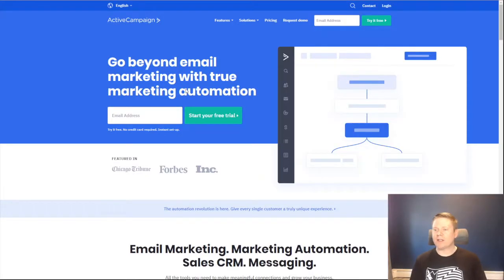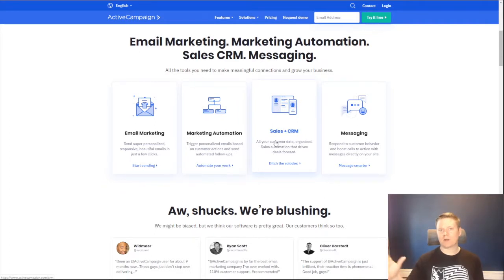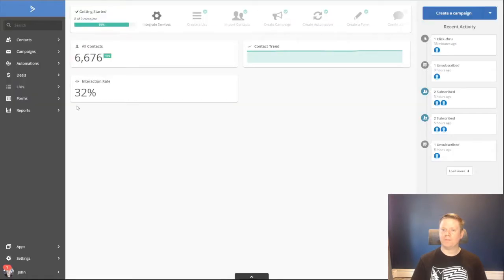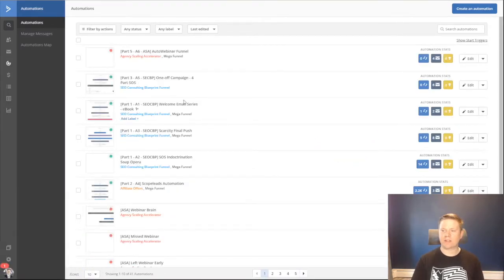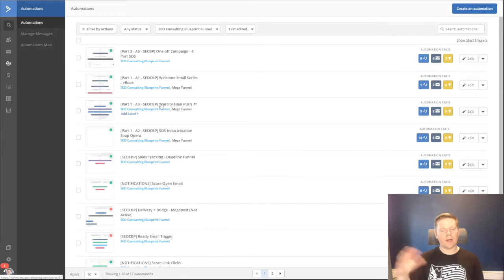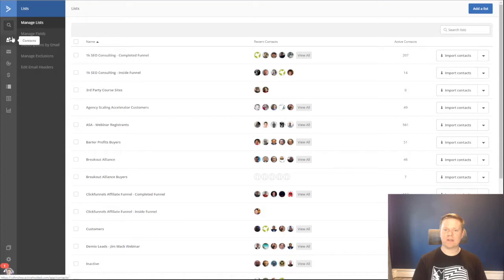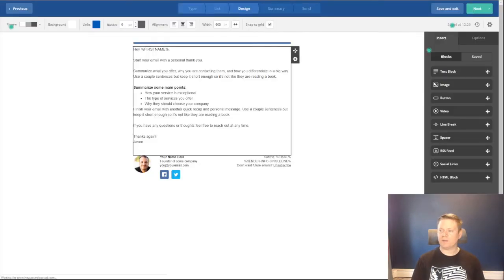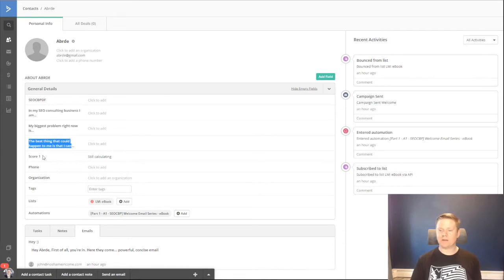ActiveCampaign Review - The Ultimate Email Automation Platform?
In this ActiveCampaign review I talk about what and who this is platform is for. In a nutshell, ActiveCampaign is simply an email autoresponder but all the advanced features is what makes it so powerful.

You have all of the traditional functionality of being able to send out broadcast emails, manage contacts and setup email automations.

What makes this email autoresponder so unique is the automation features.

You can trigger various actions based on user activity. Say a user clicks a link in a specific email, this could trigger a whole series of additional emails and guide the user down a different path based on the action they took.

Additionally they have lead scoring and CRM features which is something most email autoresponders lack. There is also custom tracking scripts that can be placed on a website which could trigger an action based on when a visitor lands on a specific website or page.

I've used the lead scoring in my own marketing funnels to send out custom videos to my most engaged contacts. I'd apply a score when a user hits a certain number of 'points' and those points accumulated from link clicks, email opens, email replies etc.

Overall I've used many other email autoresponders in the past and Active Campaign is my favorite so far because of all of the automation features.

I'm currently building out all of my sales funnel email automations with Active Campaign and it's working amazing well to keep track of contacts as they progress through my content and eventually buy my online programs and services.

The plans are reasonable inexpensive to get started with and most of the automation functionality is easy enough to work with.

My biggest "con" would be that the email editor is definitely lacking as it's all "drag and drop" and can be a bit clunky at times. Once you get the hang of it, it's fairly easy to work with and I generally work off of good templates from past emails.

They do offer a free trial so if you're looking for an email automation platform that can help you scale your online business, Active Campaign is a good option to take a look at.